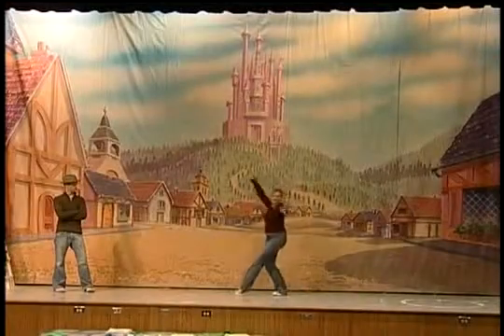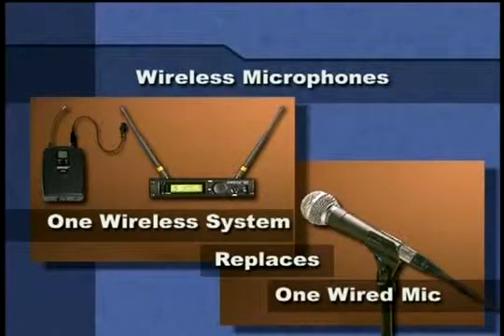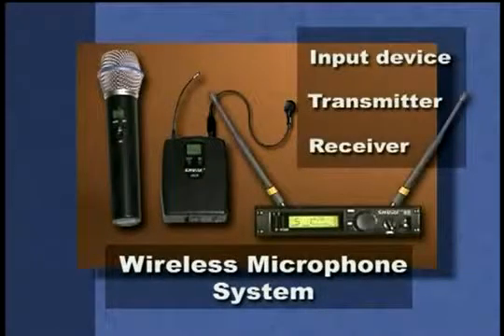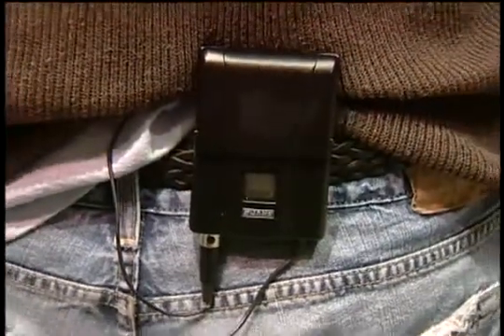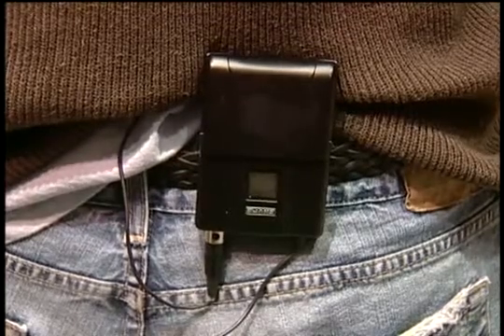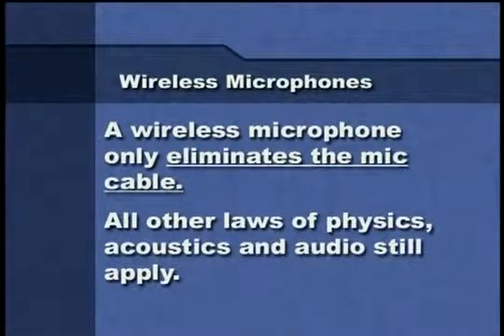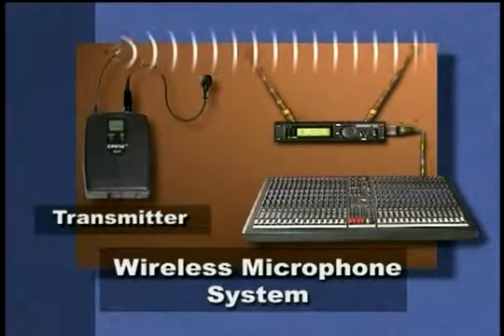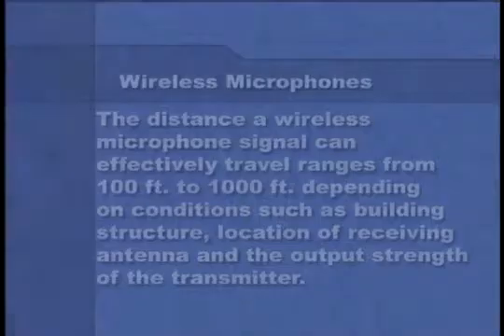Practical Technical Theatre Demo: Audio For Theater 1st Edition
Watch a clip from the Practical Technical Theatre program "Audio for Theatre".  This program helps the student understand what sound is, how sound reinforcement and sound effects are used in the theatre, and how to choose and use microphones, how to work audio systems, and how to troubleshoot common audio issues like feedback, mics cutting out, and other common problems. Make sure you watch our 2nd Edition of Audio for Theatre.